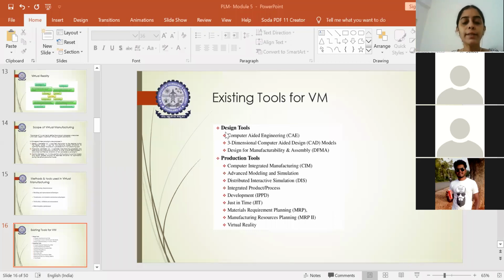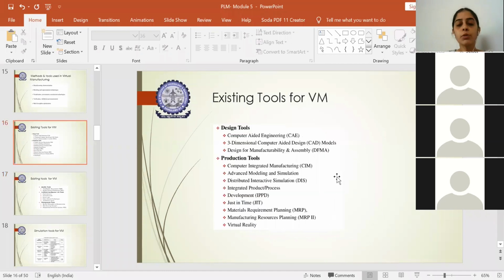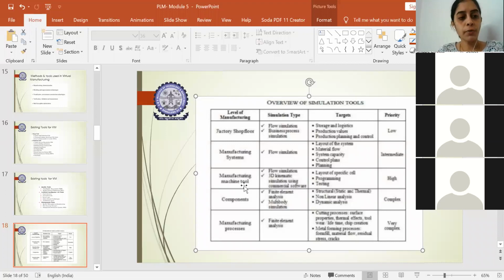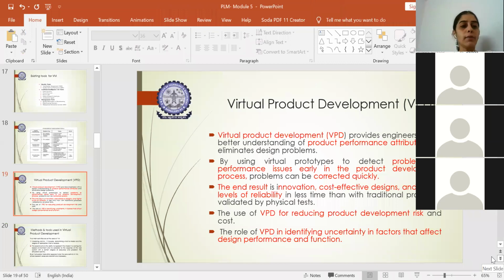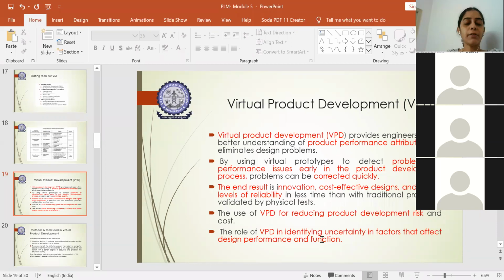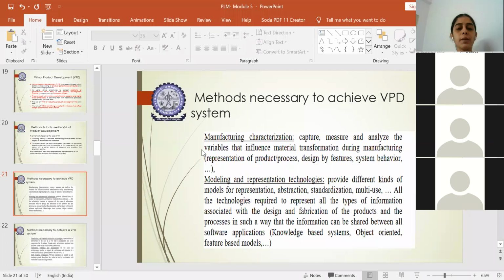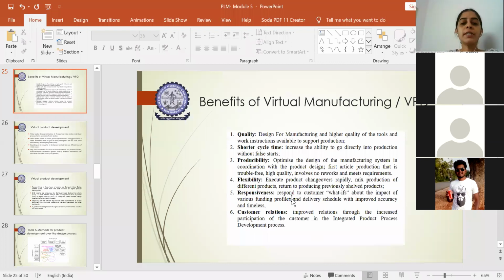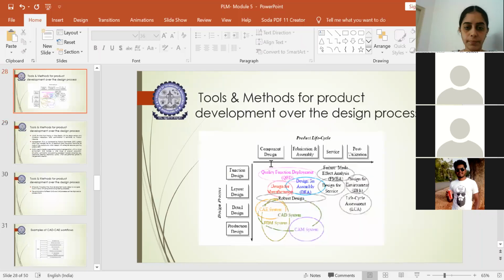PLM Module 5 Part 2 Dr Nandini R